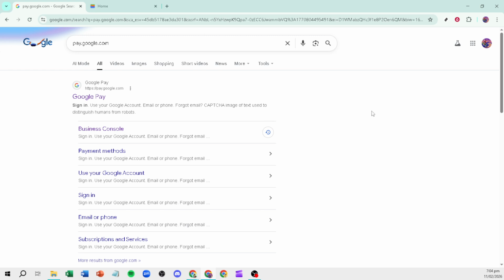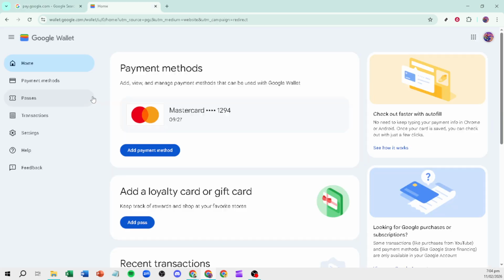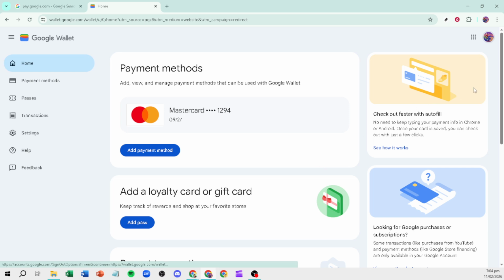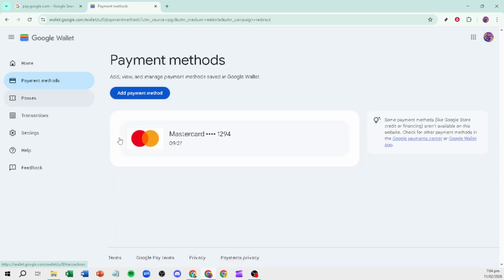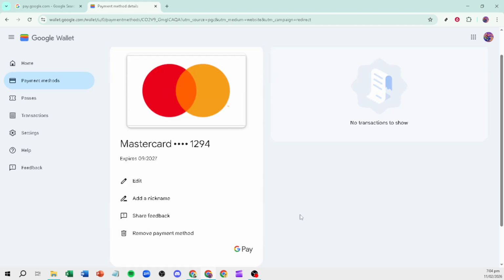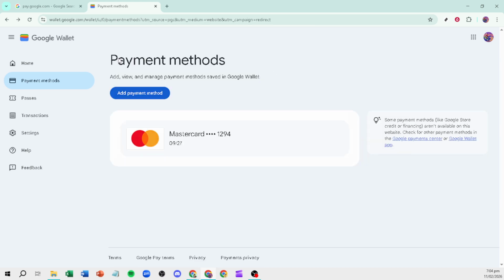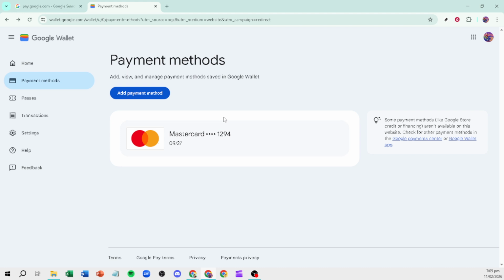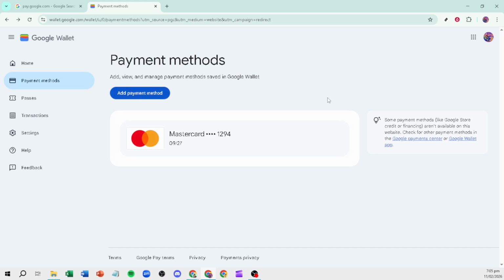How to Transfer Google Pay Balance to Your Bank Account [Full Guide 2026]